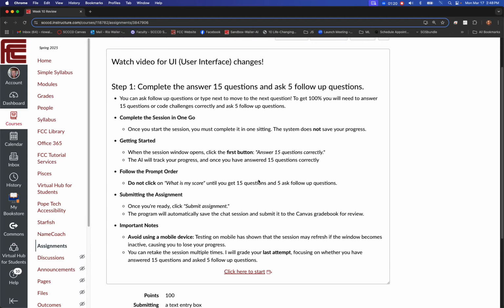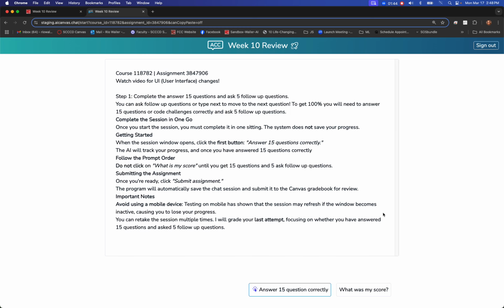CIT93SP25 - Week 10 Review Updated UI